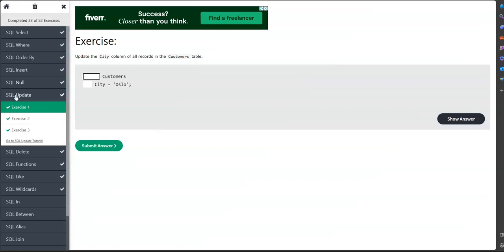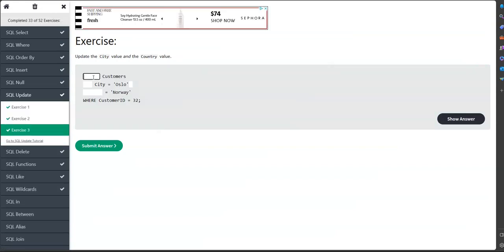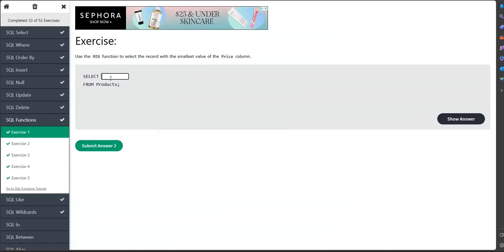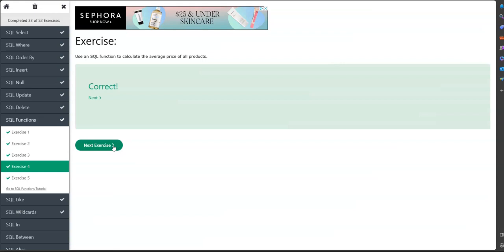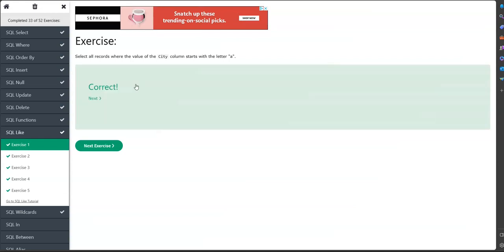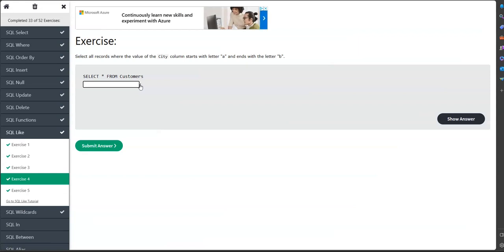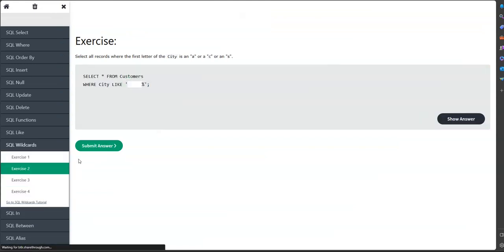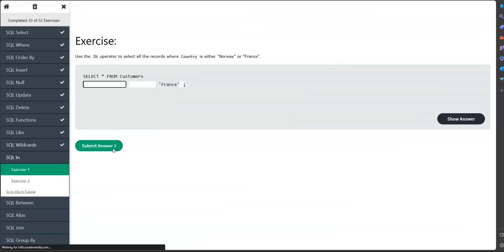SQL Tutorial - The Very Basics Part 2 - W3 Schools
Part 2 of a series on learning SQL through W3Schools Practice examples